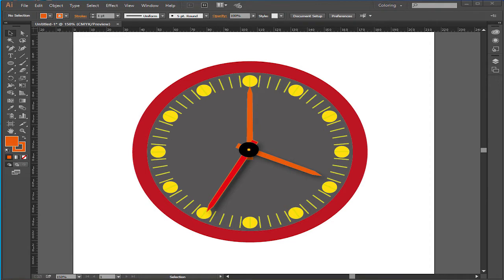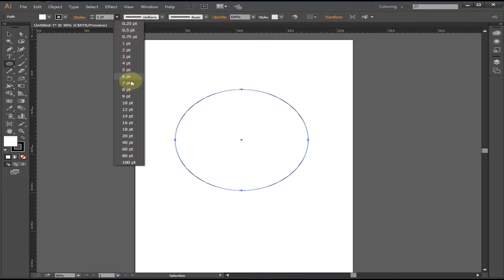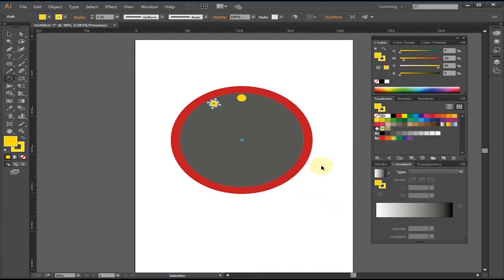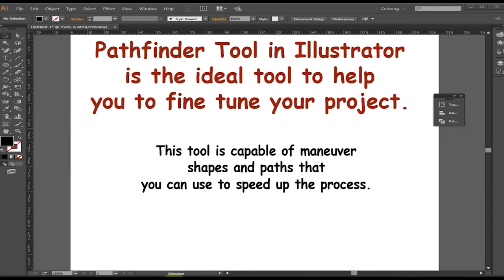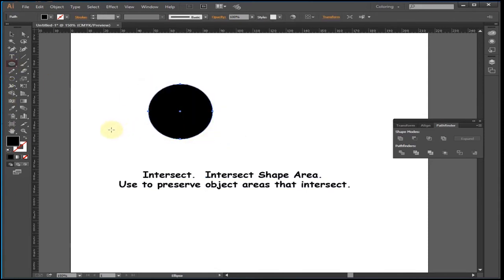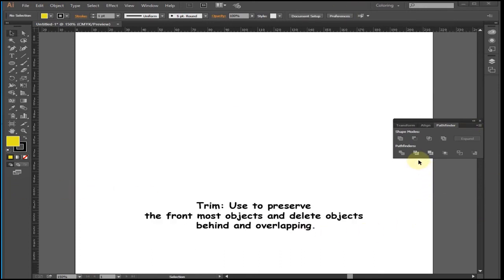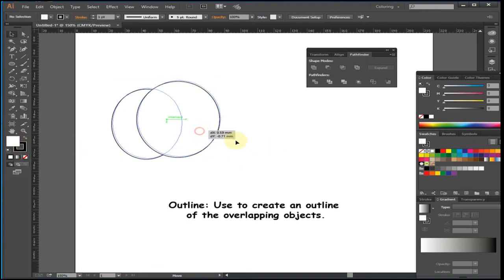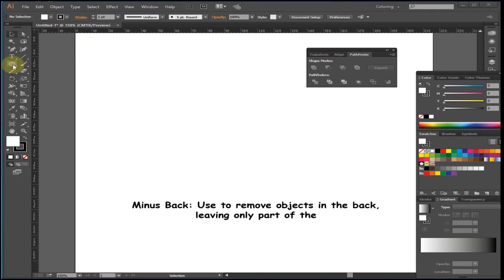Rotate n Pathfinder.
Lecture #10 Adobe Illustrator.
Hi.
In this video. I would like to tell you about some more important tools.
These tools will make your project dynamic and multi facet.
So be focused and follow each step to get proper understanding.
Rotate tool can either rotate an object on its own central point or around a different location point selected by you.